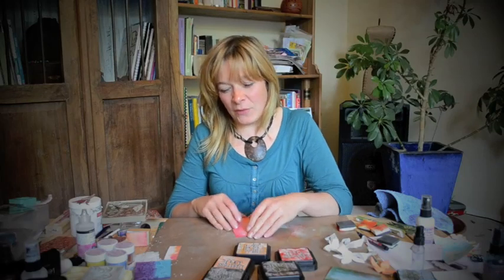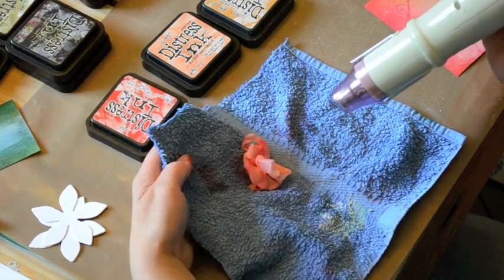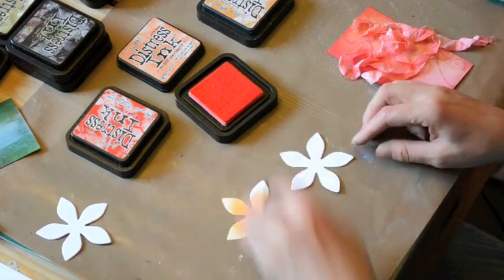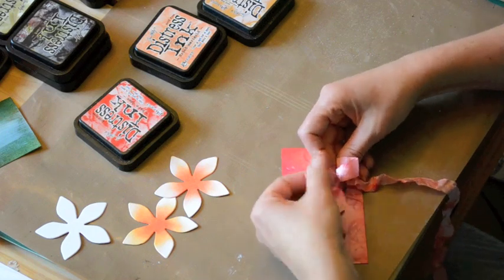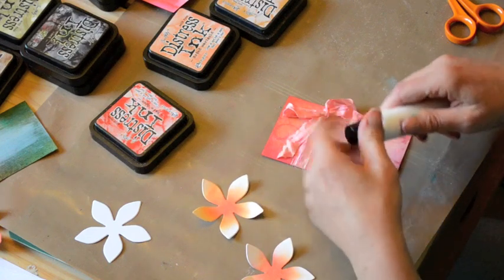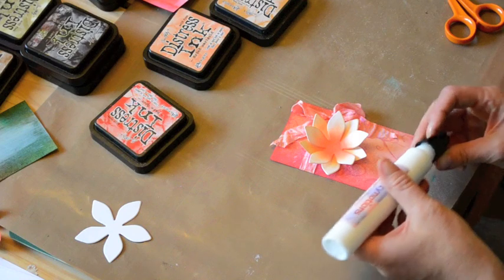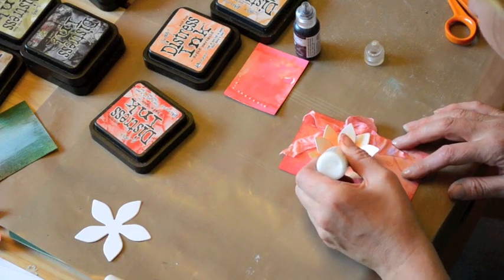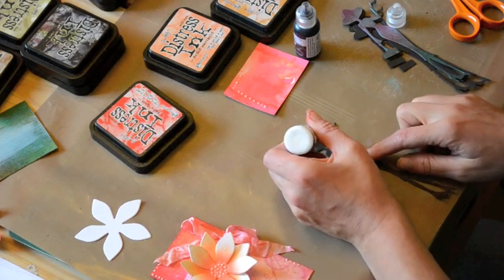Ribbons and Embellishments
A craft demo from Leonie Pujol!